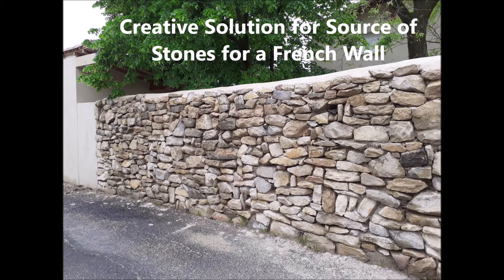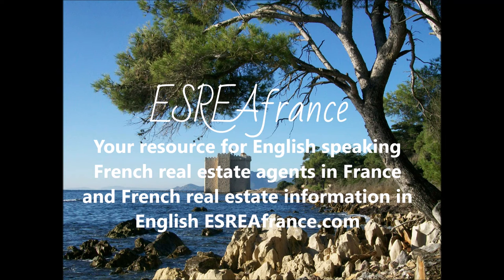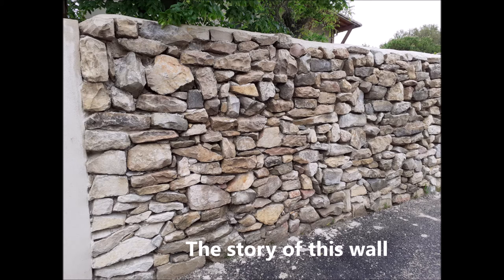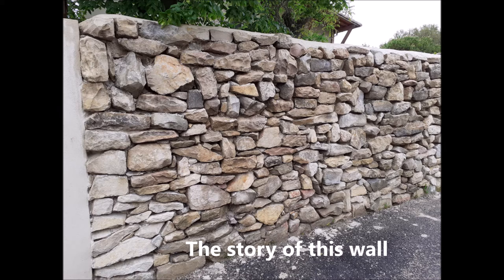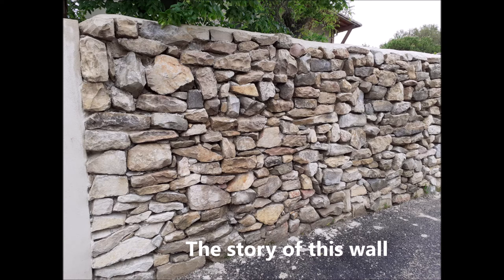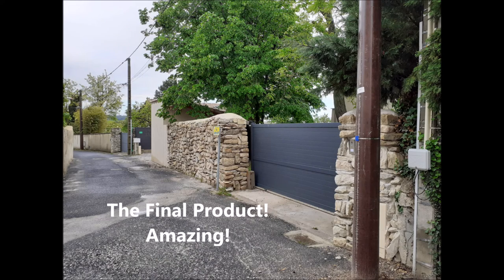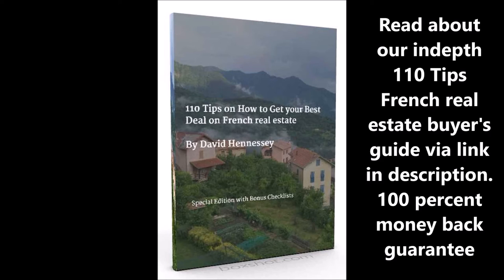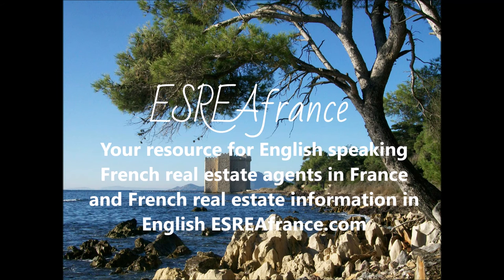Inexpensive Stone Wall Solution in French Village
Inexpensive Stone Wall Solution in French Village could be hard to come by unless you do what this once owner did that I discovered when out for a wall in a local French village.